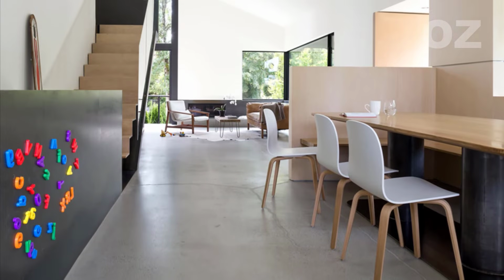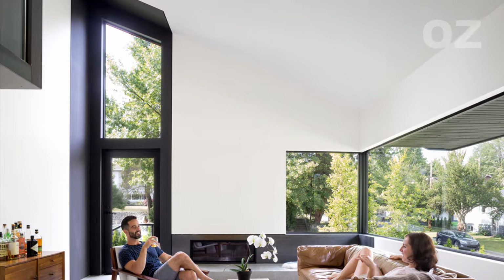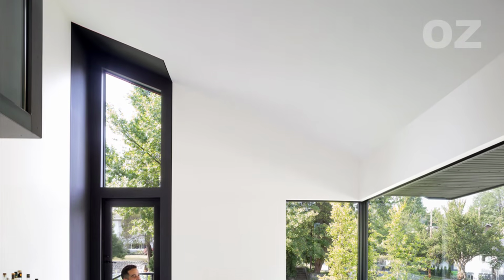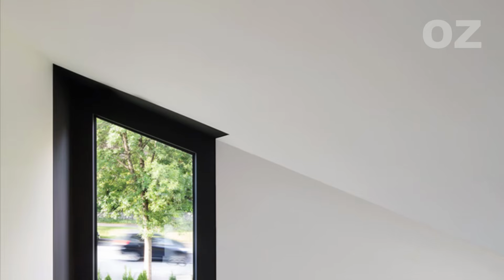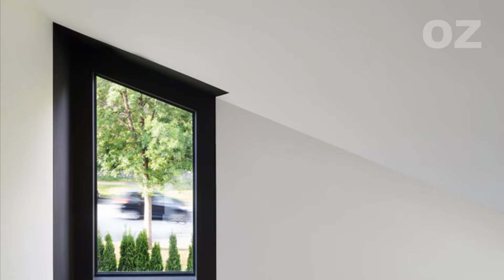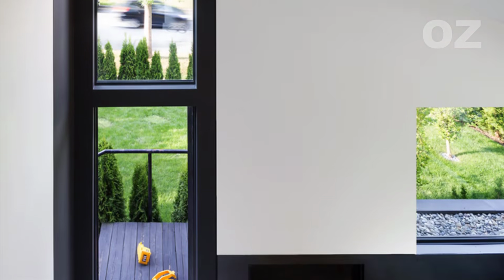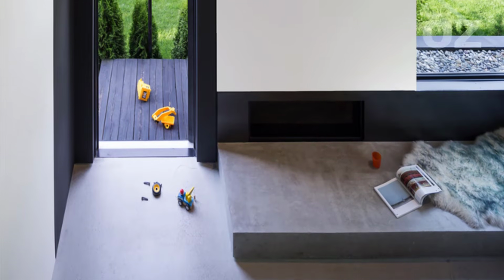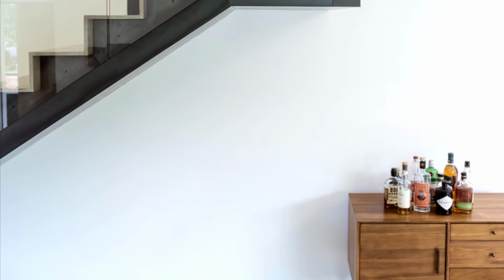Why This 1980s House is a Modern Design Gem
The sun, a persistent painter, often struggles to illuminate the deepest corners of Vancouver's older homes, especially those built during the early 1980s. These were houses of their time, often robust and quietly futuristic in their own way, yet frequently constrained by lower ceilings and compartmentalized spaces. One such split-level house, a product of that era, stood on a prominent corner, its original builder details a testament to a period of "architecture-without-architects" that, while often disparaged, truly reflected the families who lived within its walls. But time, and perhaps a desire for something more, had brought D'Arcy Jones Architects to its doorstep, ready to embark on a transformation that would honor its past while boldly stepping into the present.

The initial approach was radical yet respectful: gutting and rebuilding the interior while preserving the exterior shell. The first act of liberation involved the removal of constricted stairs, dropped ceilings, and non-load-bearing walls that had once segmented the living areas. This bold intervention unlocked a long, angular space, revealing an airy sense of volume that is a rarity in Vancouver today, given current restrictions on ceiling heights in new builds. The existing window locations were kept, a nod to the house's structural integrity, but then cleverly elongated, inviting the outside in with generous streams of light. Furthermore, the house's prime corner location was capitalized upon with the addition of corner windows, framing panoramic views of the established neighborhood and truly connecting the interior with its surroundings.

The exterior remained a subtle counterpoint to the dramatic interior transformation. The house's existing simple builder details were meticulously preserved or repaired, creating a compelling contrast between the old and the new. This thoughtful approach wasn't just about aesthetics; it was a deliberate act of dignifying an often-overlooked period of Western Canadian architecture, celebrating its inherent robustness and its genuine reflection of the families it housed. It acknowledged that the best domestic building of the 1980s was a continuation of British Columbia's century-old wood frame building traditions, a lineage that sadly veered towards faux finishes and unnatural materials in subsequent decades.

Architects: D'Arcy Jones Architects
Area: 3500 ft²
Year: 2017
Photographs:Sama Jim Canzian
Category: Residential
City: Vancouver
Country: Canada